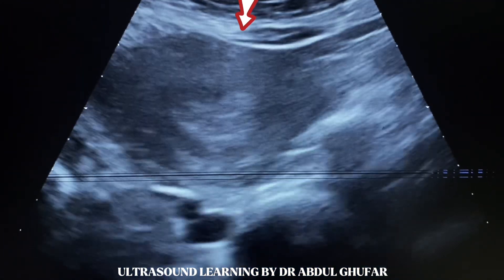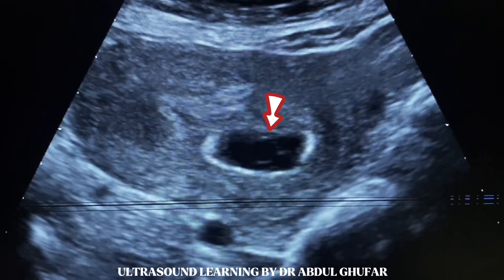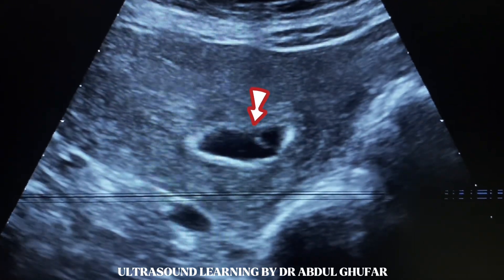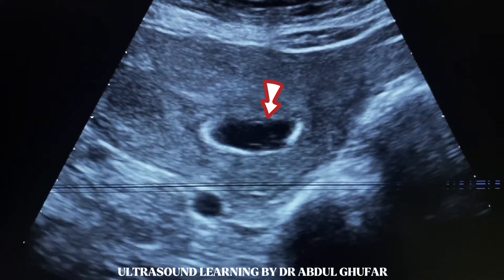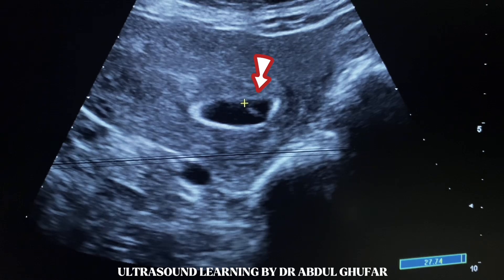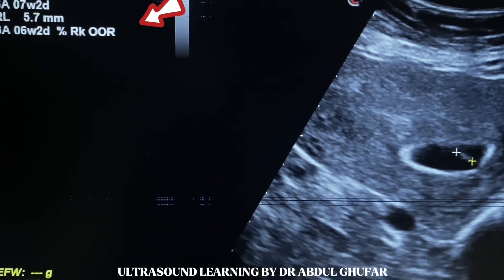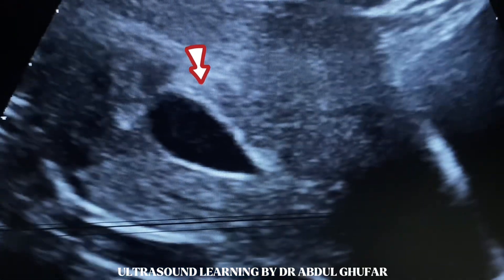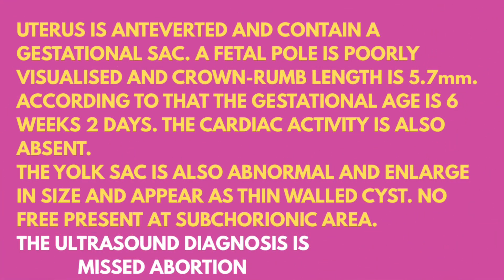Missed abortion | Obstetric ultrasound | basic obstetric ultrasound